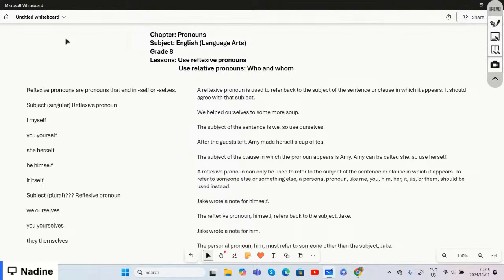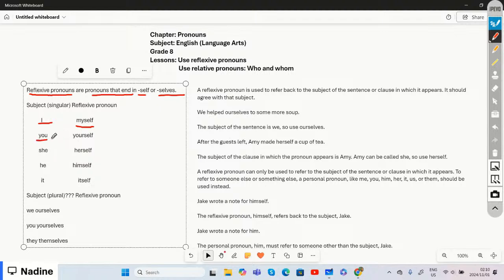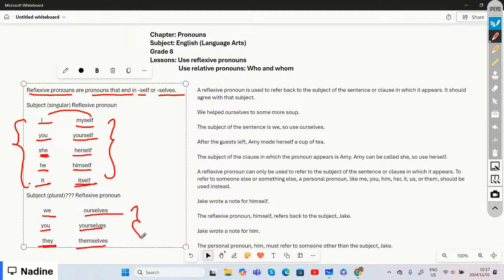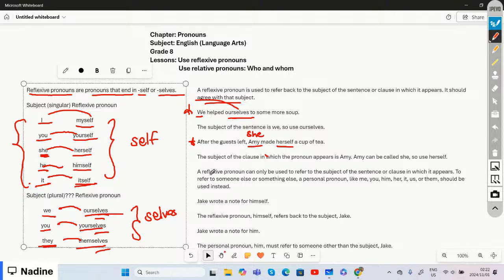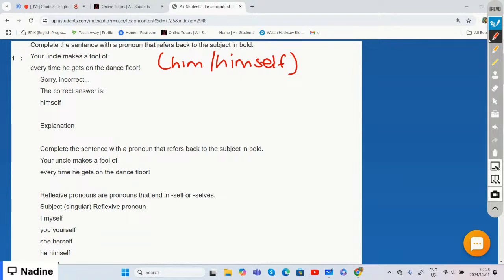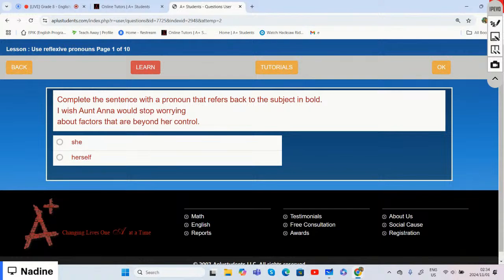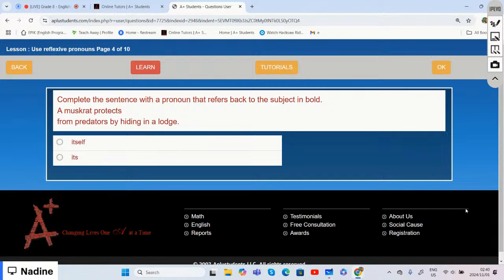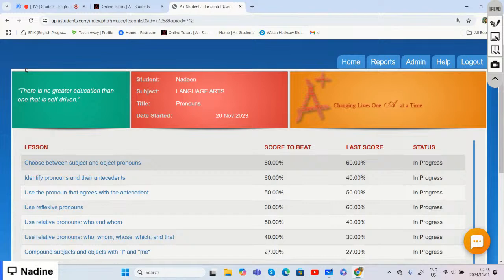Grade 8 - English: Pronouns